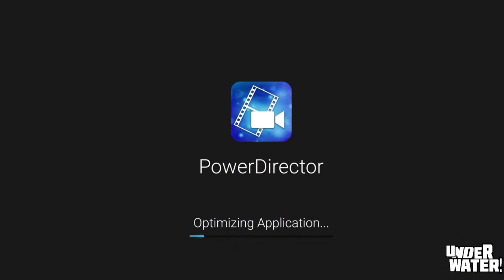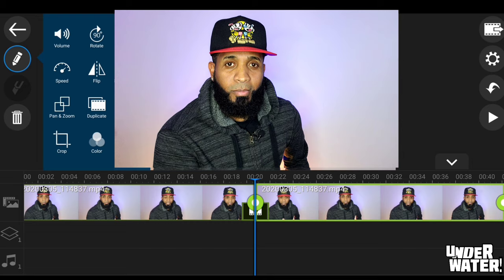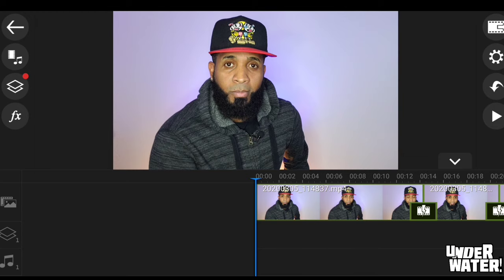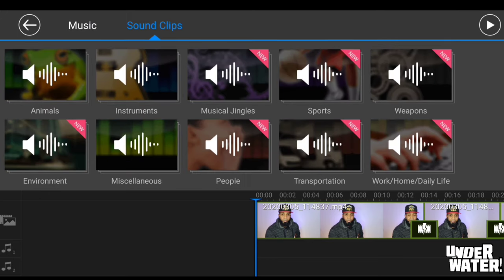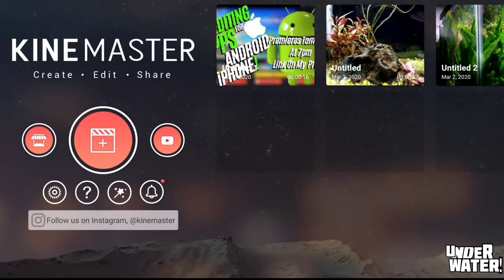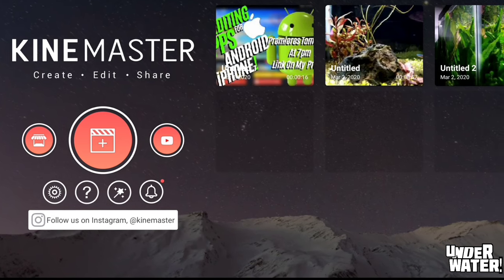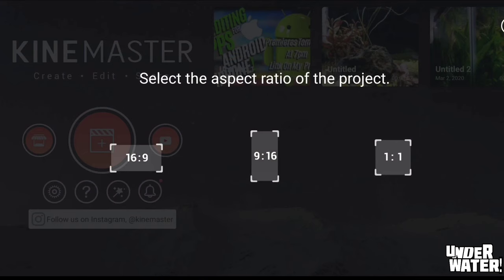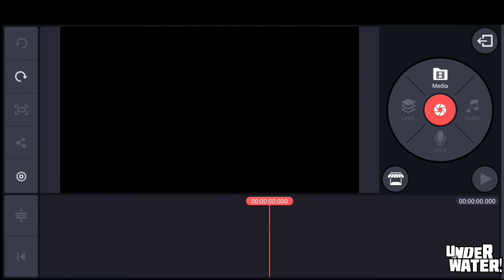Best Video Editing App For Android (2020 Review)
thank you and please be safe.

Best Video Editing App For Iphone & Android (2020 Review) is the selection of the most useful apps to edit videos on iPhone and Android for 2020.

Having the "best" app it's not the same as having an app that works for you. Most of the time, we tend to follow the advice of people, without even trying other options.

In this video about editing apps, I do not make any recommendation because what works for me it might not work for you. What i do in this video is go through the specifics of each editing apps for iPhone and Android, but leaving the choice to you.

This two editing video apps are free to use. Try them both to see which one helps you best.

Editing your videos directly in your phone, gives you the freedom to edit from anywhere...and this editing apps certainly make it easy for you.

Kinemaster Video Editing App.

PowerDirector Video Editing App.

Create Your channel Art/Banner, Thumbnail, Titles, Graphics And More, With Snappa.